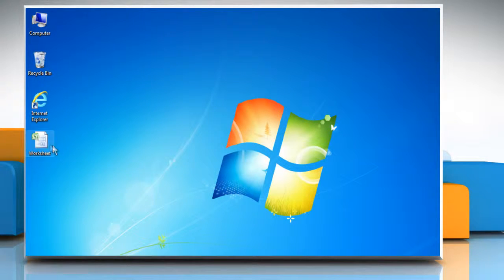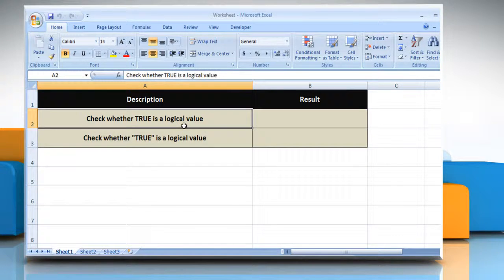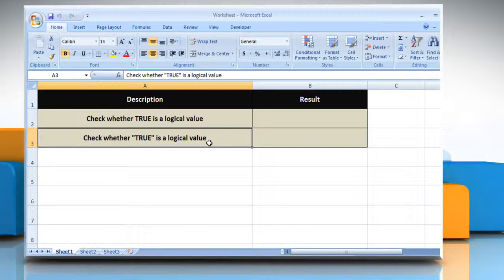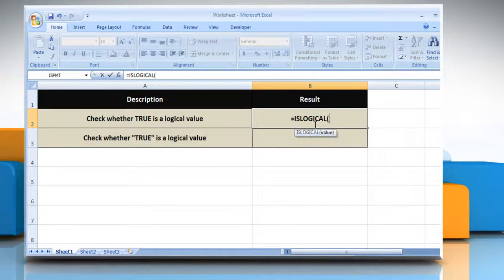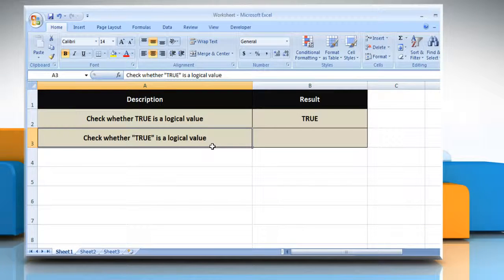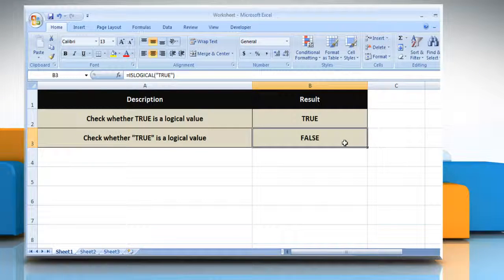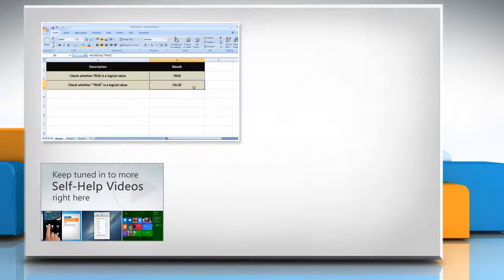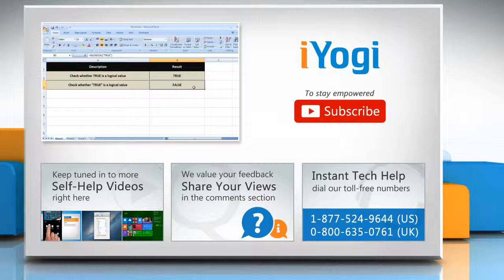How to use the ISLOGICAL function in Excel :Tutorial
The ISLOGICAL function in Microsoft® Excel returns the result TRUE if value refers to a logical value; otherwise, it returns FALSE. Want to use the ISLOGICAL function in Microsoft® Excel? Follow the easy steps shown in this video.